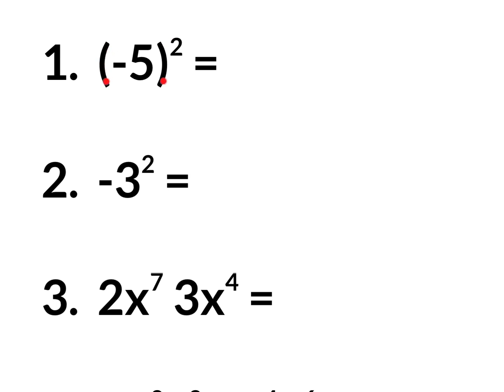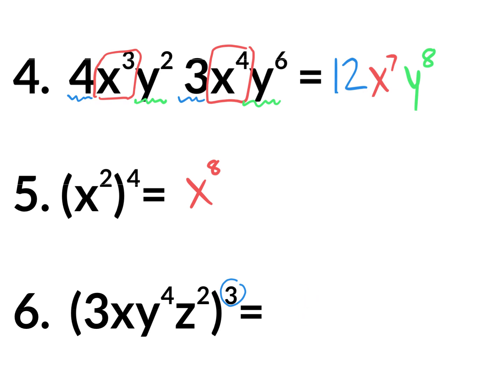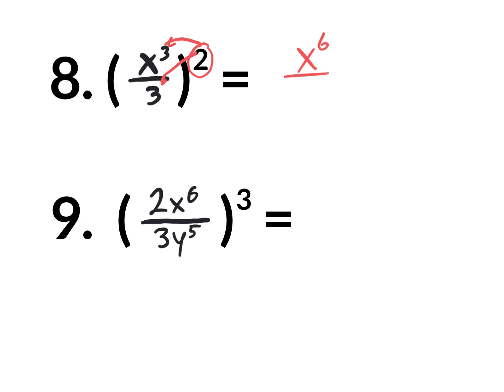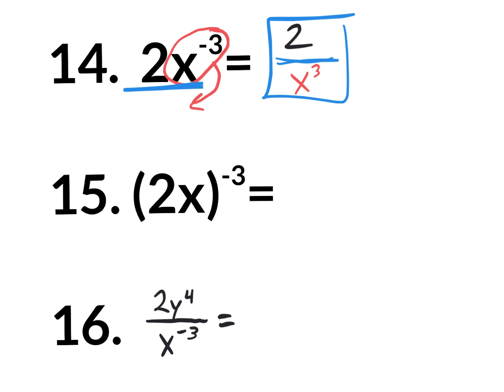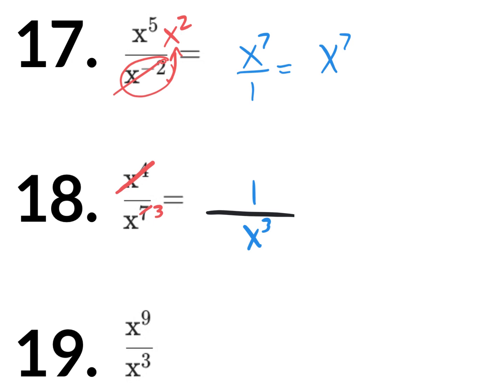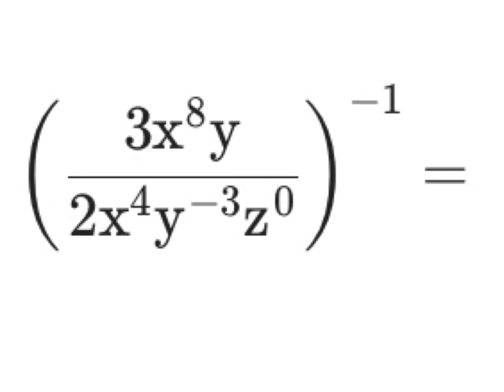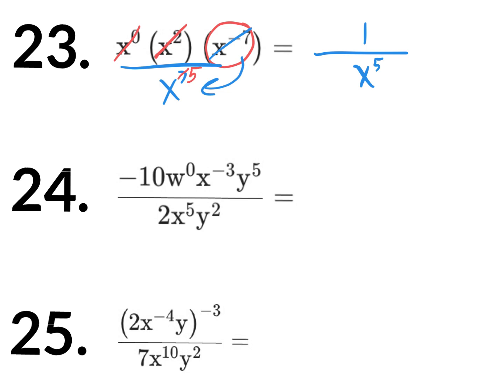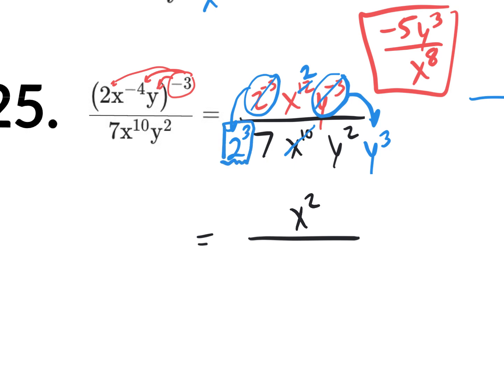7.1-7.2 Exponents practice quiz questions explained